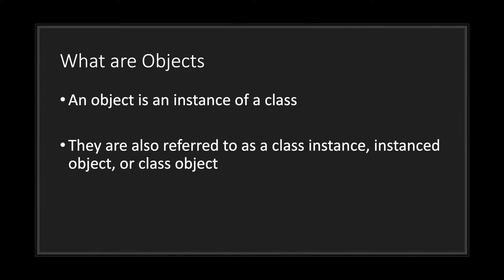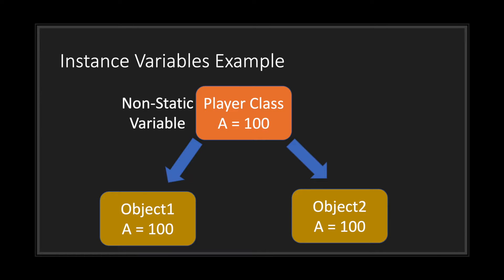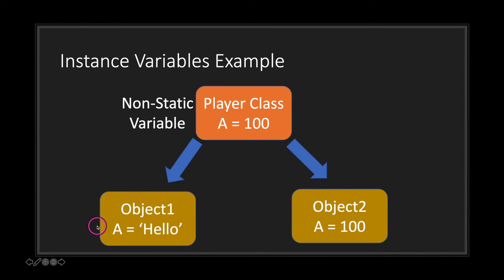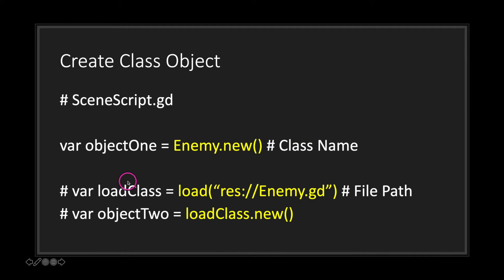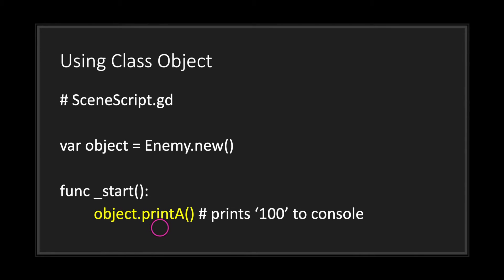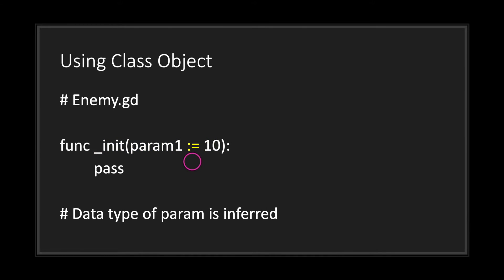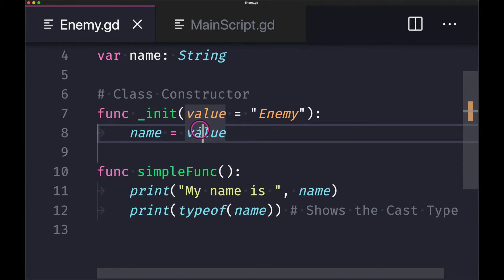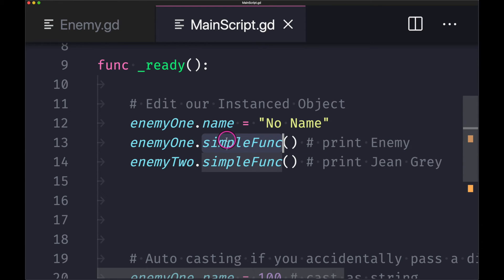Class Objects & Constructors | Godot GDScript Tutorial | Ep 16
In this episode, I look into the basics of Class Objects and Class Constructors in Godot GDScript.

In this episode, I cover the following topics:
- Basic Definition of Objects, Instantiation, Instance Variables
- Loading Other Class Files into Scripts via Registered Name or Load Keyword/Method
- Basics of Class Constructors
- Basics of Passing Values to Constructors When Instantiating Objects